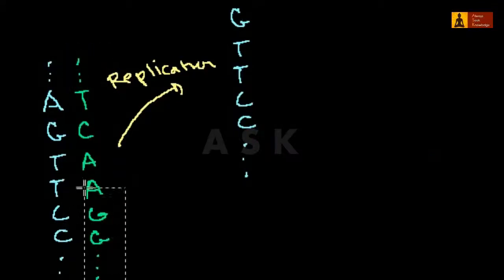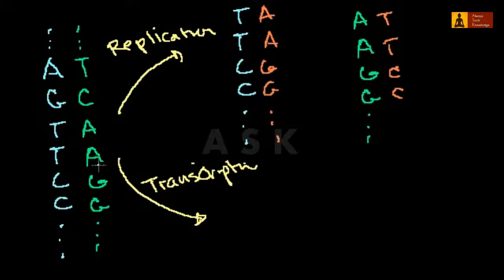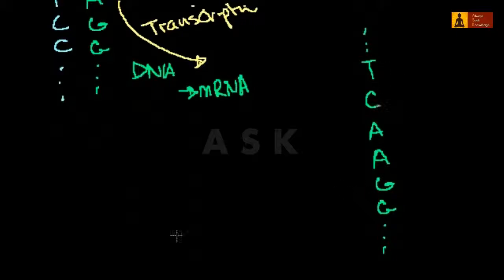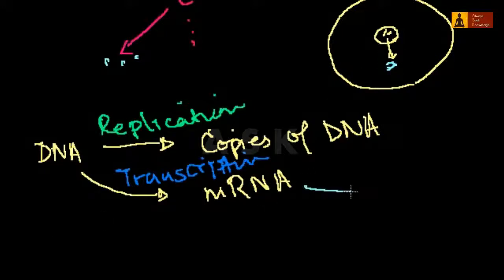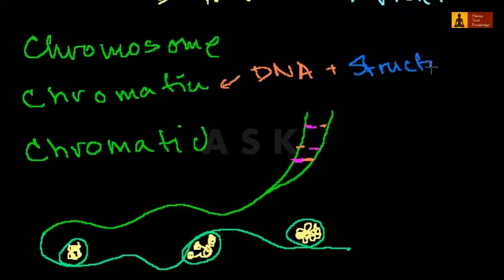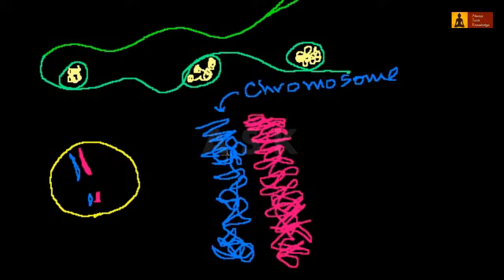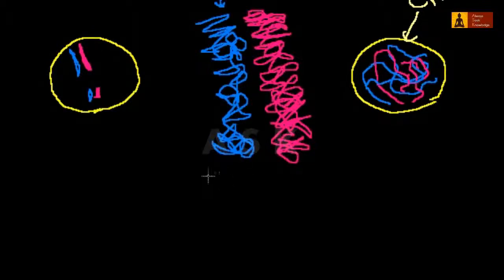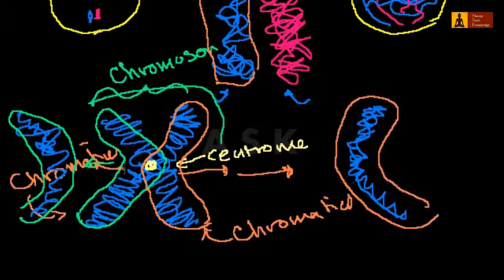Chromosomes,Chromatids,Chromatin.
Video is an interesting explanation of Chromosomes ,Chromatids ,Chromatin etc.